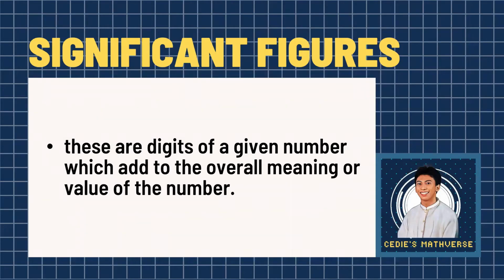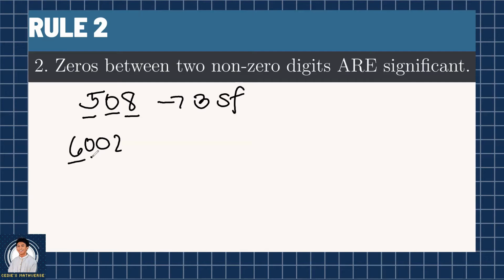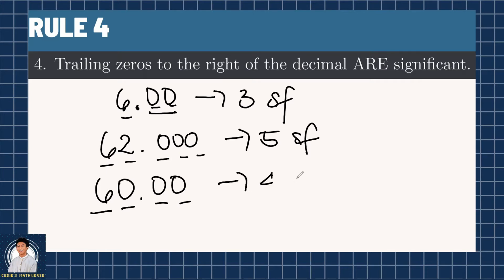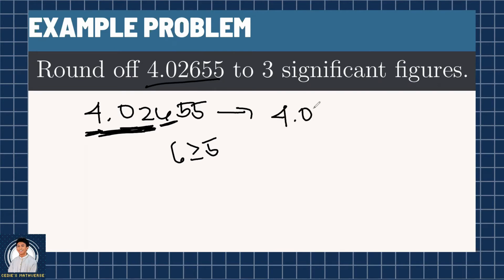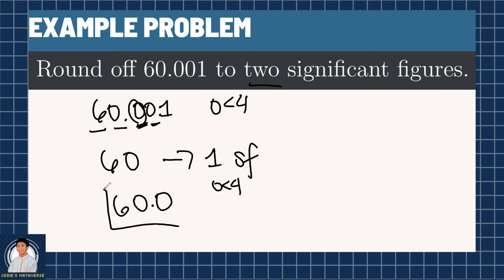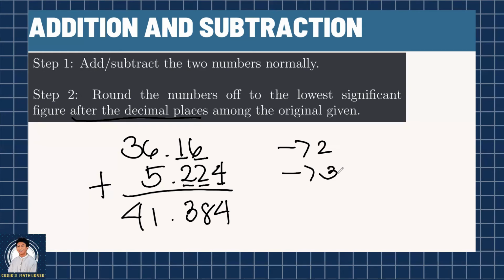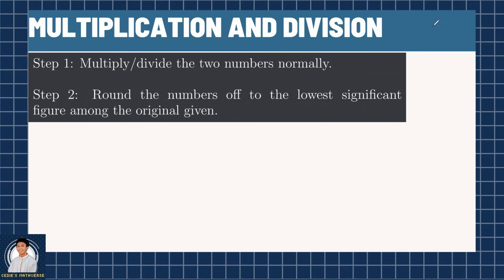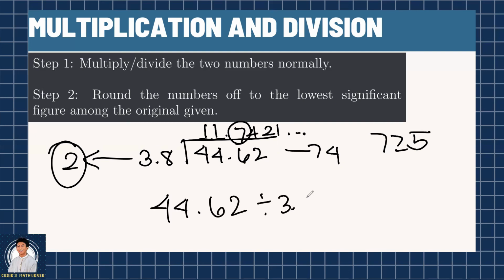Significant Figures | Tutorial 11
Good day, ka-Mathverse! Here is a video about significant figures. Enjoy!